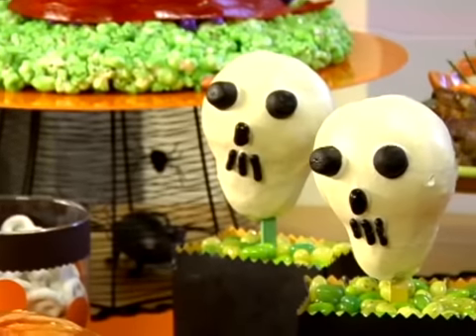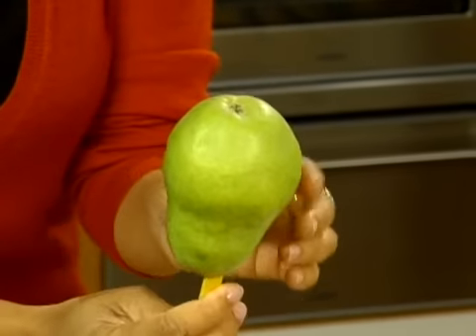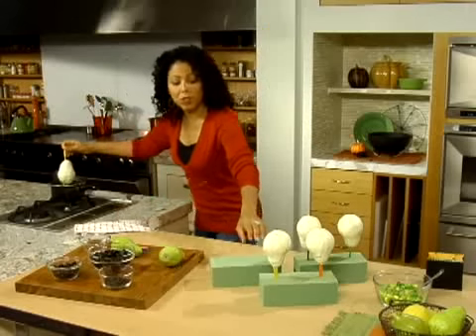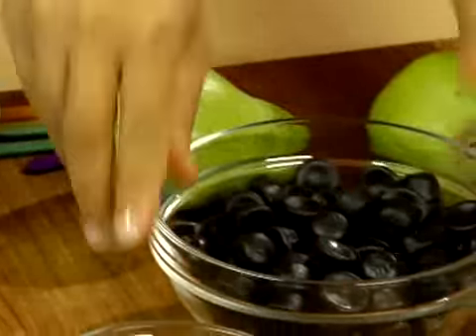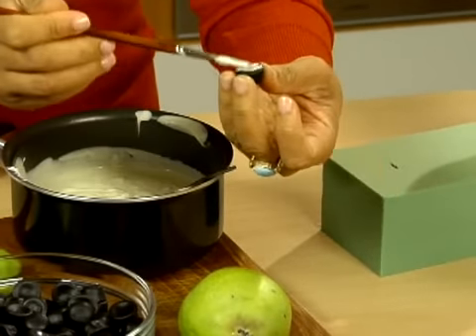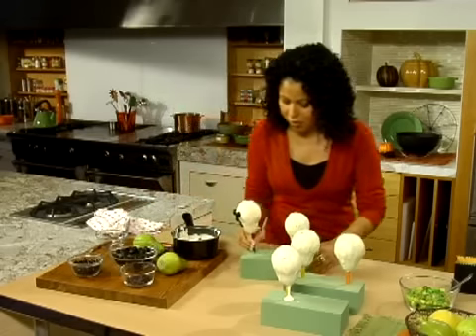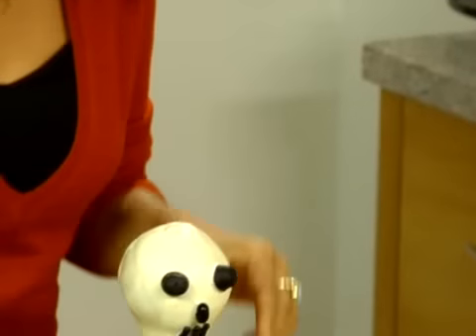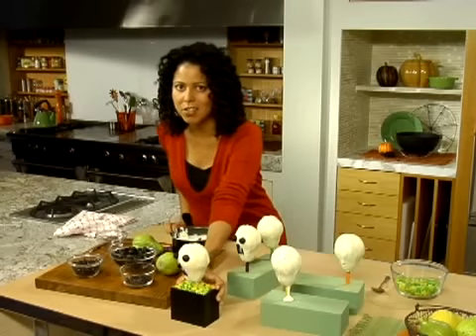Easy Halloween Recipe - Scary Skull Candied Apples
Better Homes and Gardens puts a twist on the traditional Halloween candied apple this year by making scary skulls! Instead of an apple, grab a pear to make this fun Halloween treat. Put a Popsicle stick where the steam would be, then soften white chocolate and drizzle it over your pear. When your pear is covered, use floral foam to stand your Halloween dessert up to dry. Once it's dried, you can start decorating your scary skull. We drizzled white chocolate on the back of black licorice to create the scary skulls' face. Get creative with any candy you want! Once your Halloween snack is finished, use the foam to place your scary skull into spooky containers that's perfect for Halloween parties.